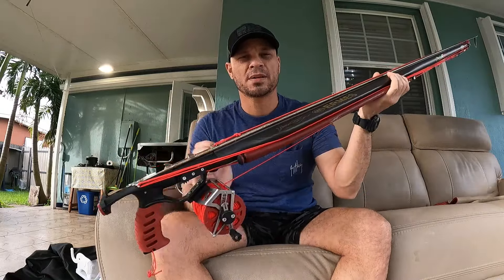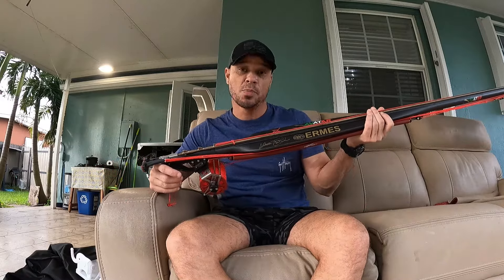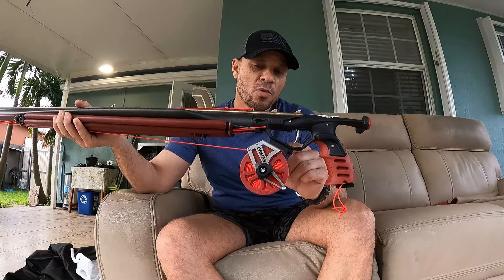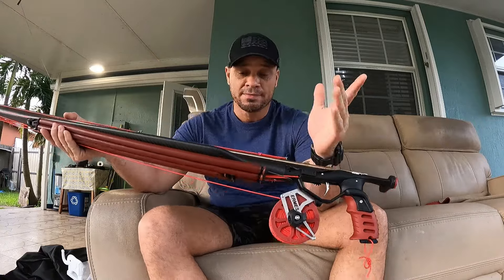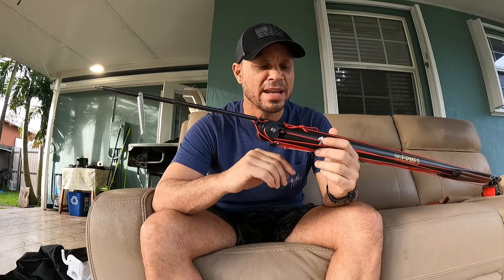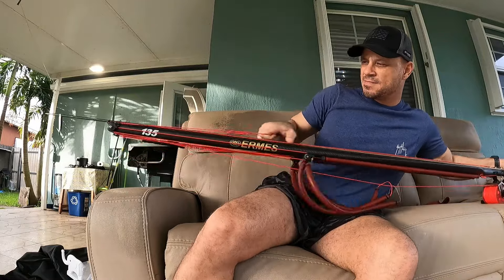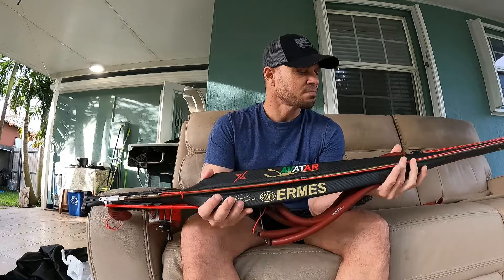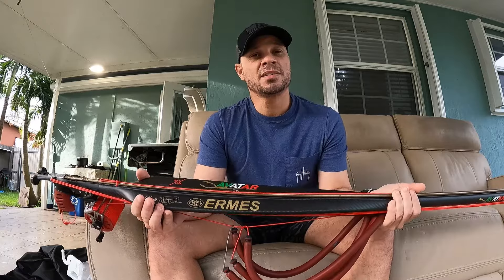Ermer formula inverter